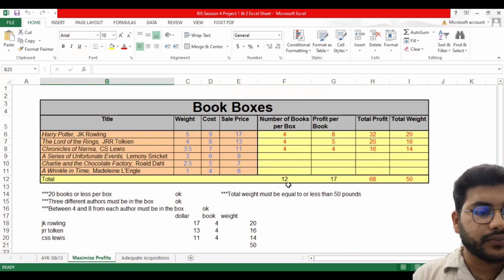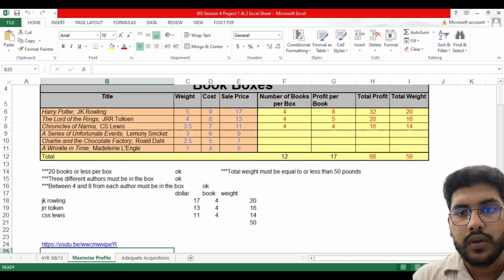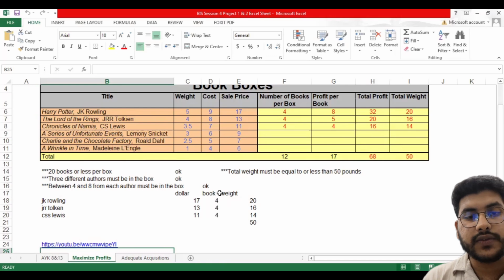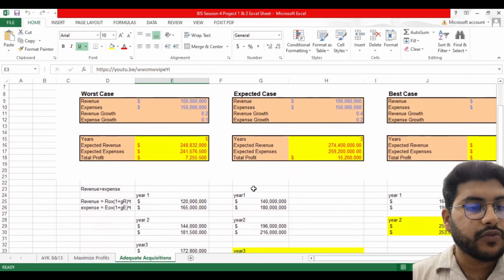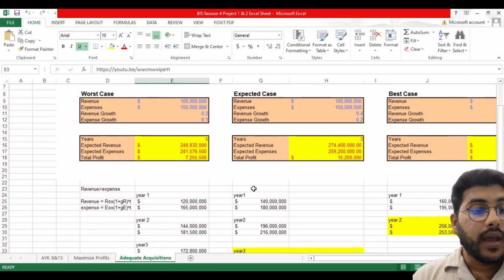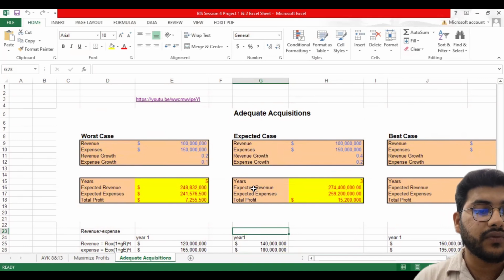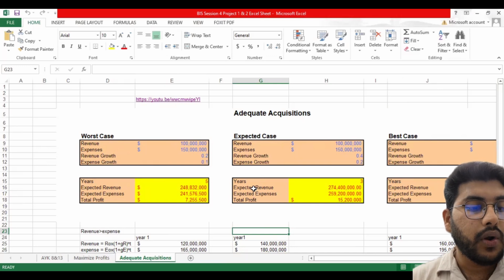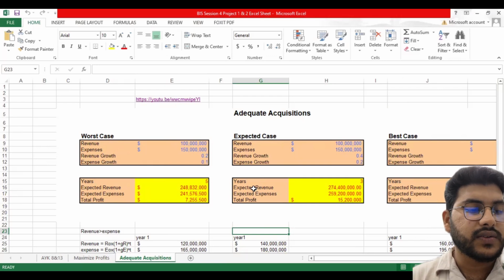MBIS4001 || Session 4 || Project 1 & 2 || Saifur Rahman Khan Sayem